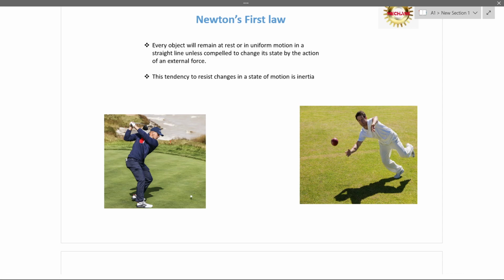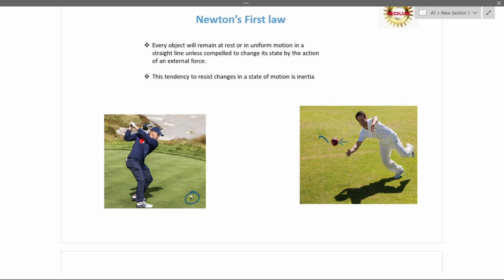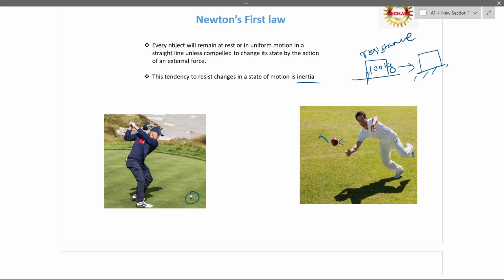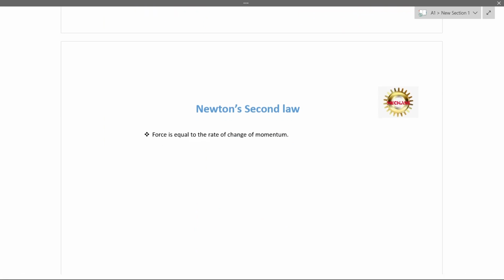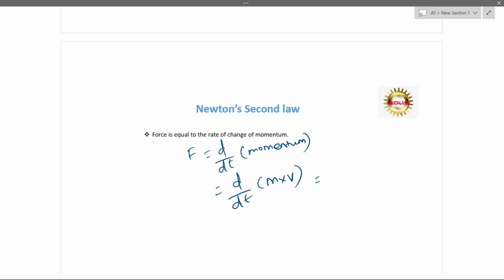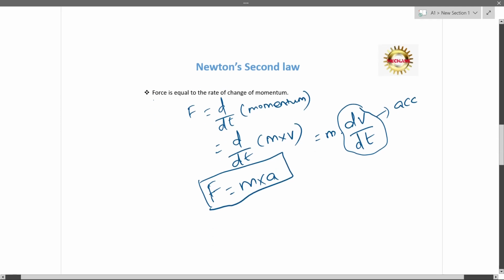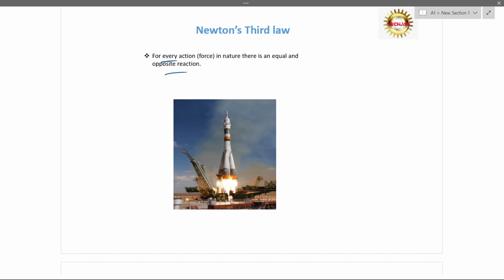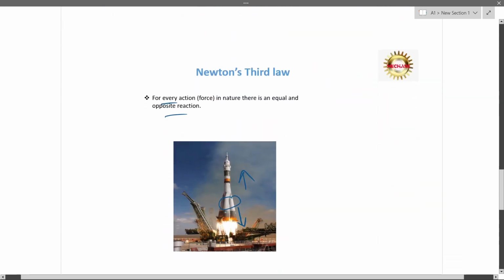1.3.1 Newton's laws / First / Second / Third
This video explains newton's three laws of inertia , Force, reaction.